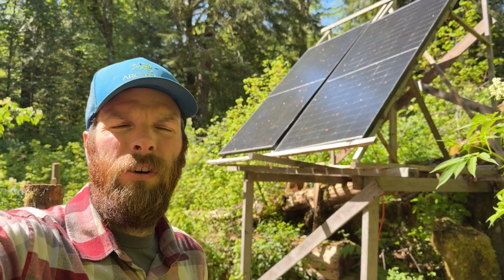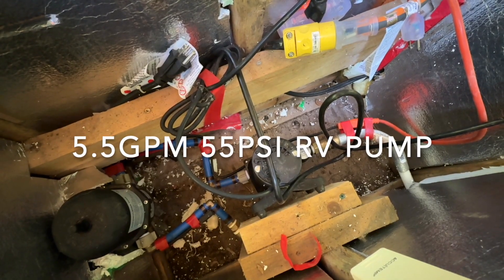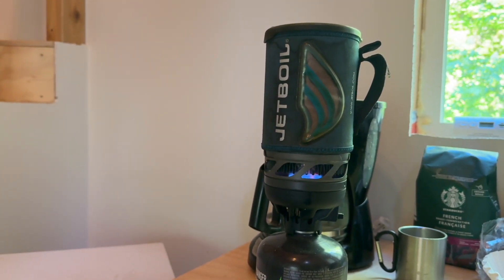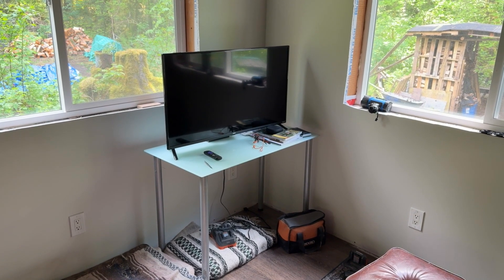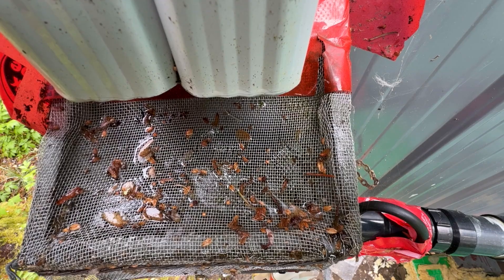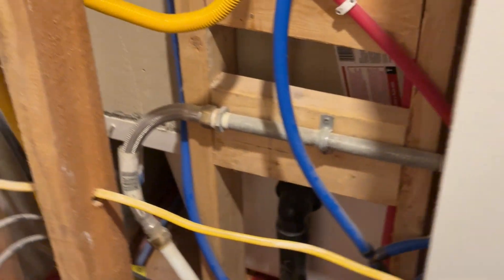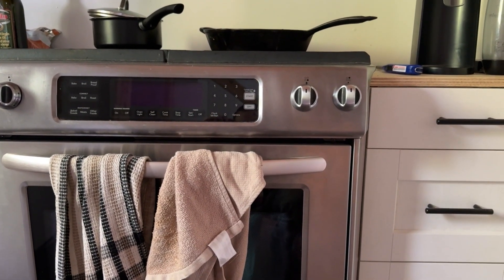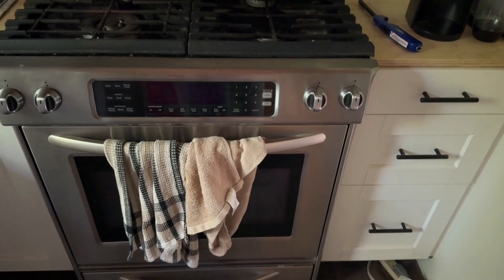Modern Off-Grid Living: Power, Water & Heat Explained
In this video I'll explain all the systems I use to live in a comfortable modern off-grid cabin. We have running water, power, heat and laundry. All the main things you need to live a modern comfortable life.

I jumped into this lifestyle with only wood heat, and an outdoor camping shower. Coming from having all modern conveniences it was quite the shock and I slowly added back the modern systems we all rely upon.

Chapters
00:00 Intro
00:42 Power
08:14 Rainwater
09:37 Pressurized Water
11:14 Propane
15:06 Heat
16:02 How to Size Solar
16:43 Off-Grid Expectations
17:28 Off-Grid AC Options
18:06 Outro

RV Water Pump
Accumulator Pressure Tank
Whirlpool Gas Range Propane Conversion Kit